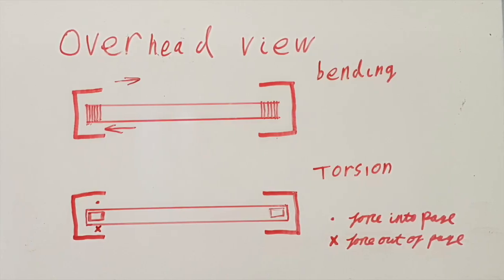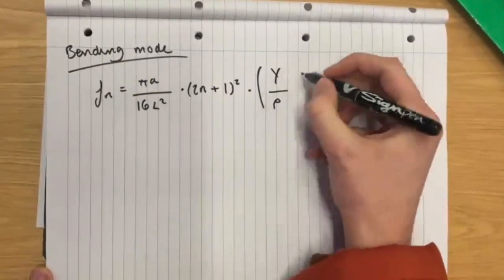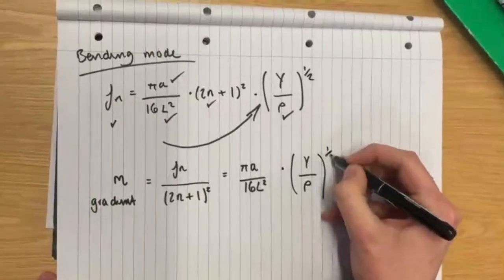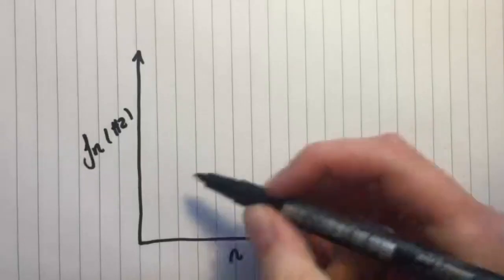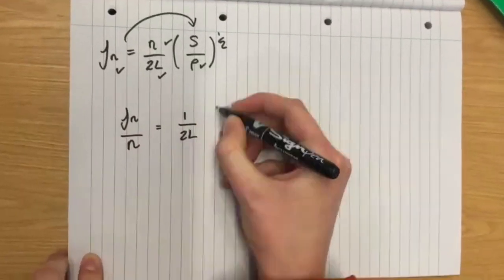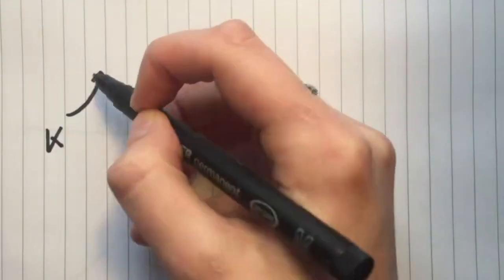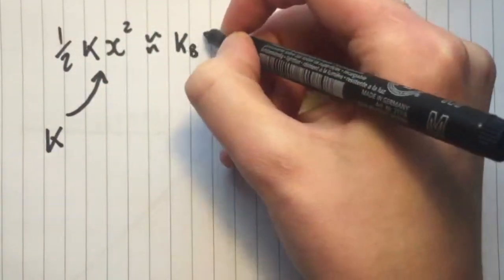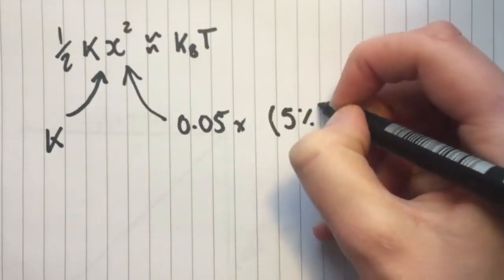physics experiment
This video is about physics experiment